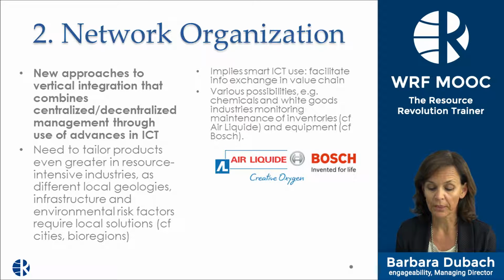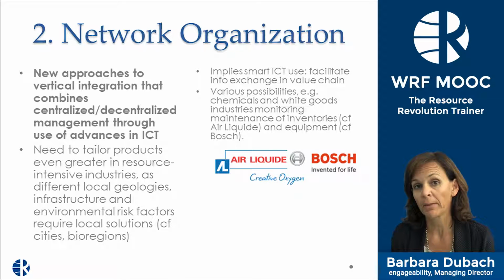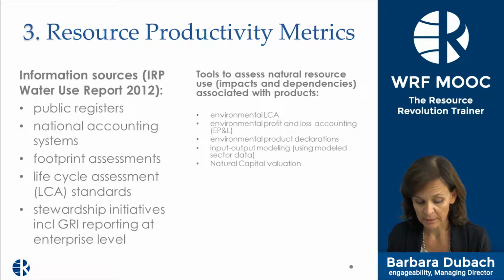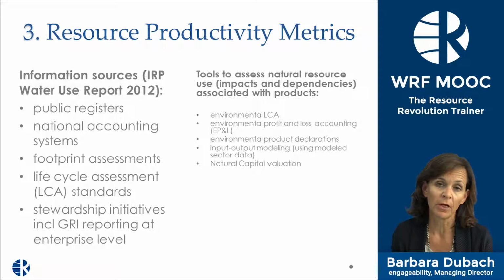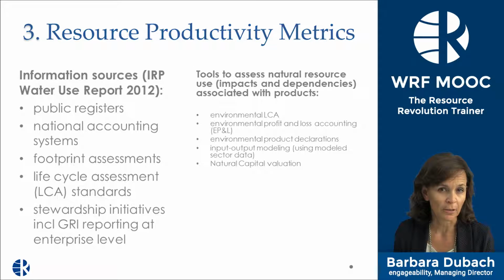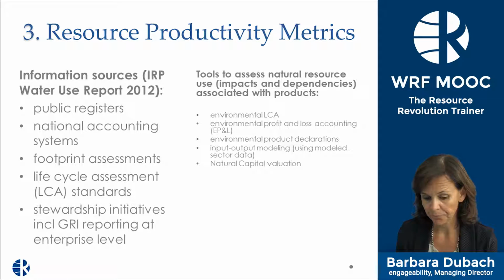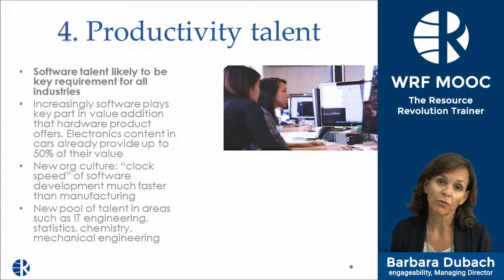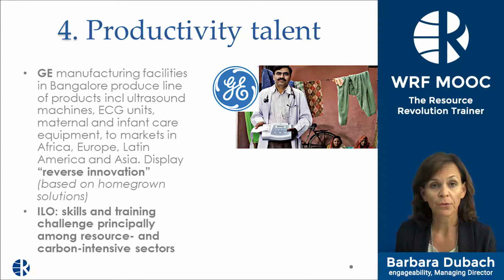The Resource Revolution Trainer - Session 5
Session 5 looks at how to get yourself organized as a Resource Revolution Enterprise. This involves moving from the product and service focus to enterprise, its processes and overall performance. It also points to the Ecosystem stage of the Zeronauts (Elkington), including the use of the business ecosystems or clusters, for example geographical or sectoral clusters, horizontal (e.g. parks) or vertical (e.g. value chain). The session suggests operating principles and the ability to operate as network organization with productivity talent mobilized in innovative ways. Performance measurement and reporting requires alternative approaches that effectively integrate the new data of productivity metrics.